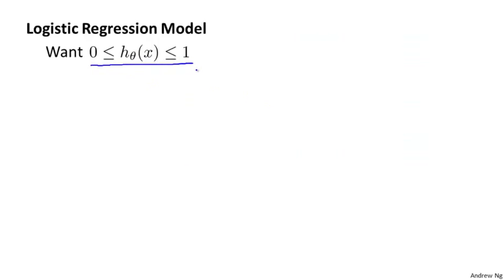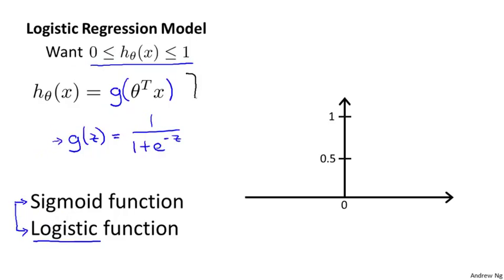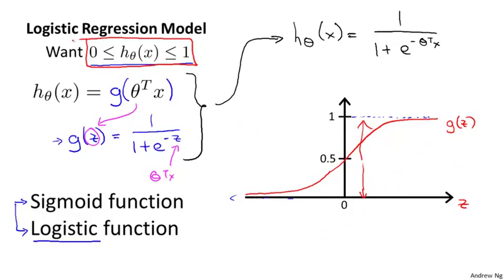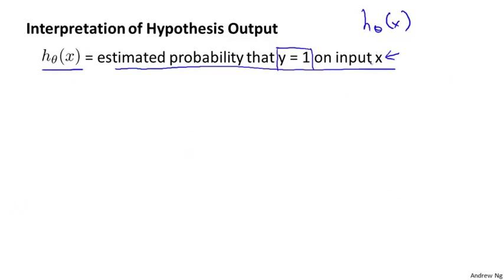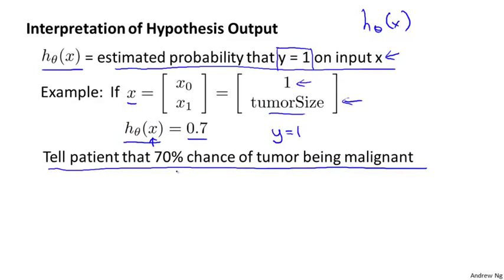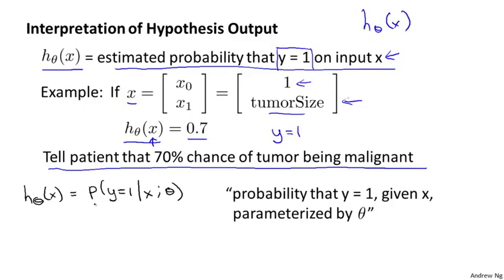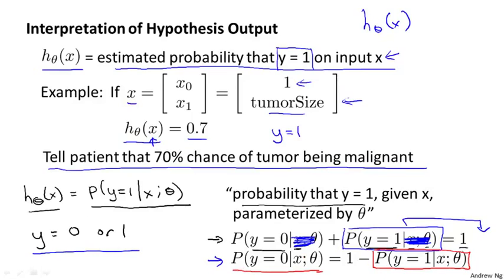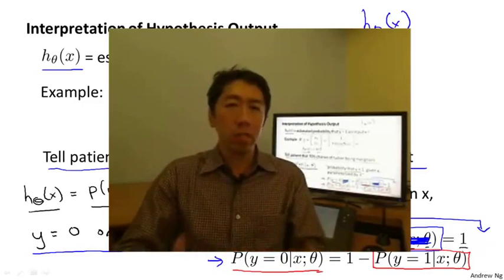6 2 Hypothesis Representation 7 min